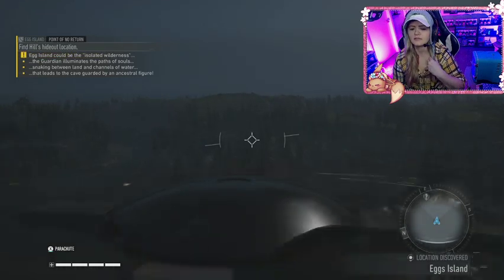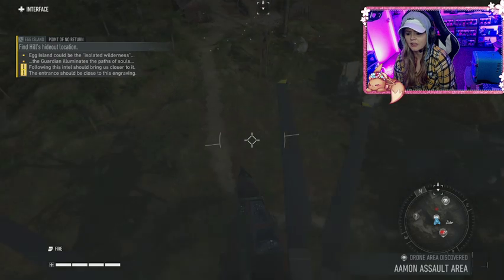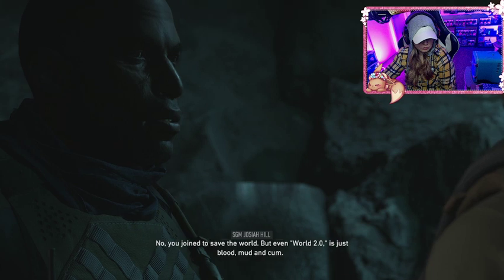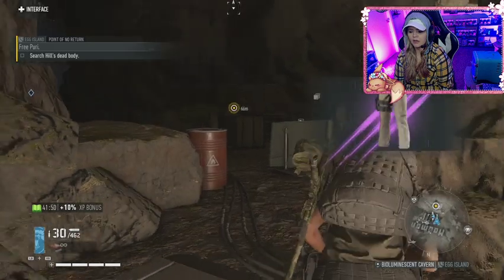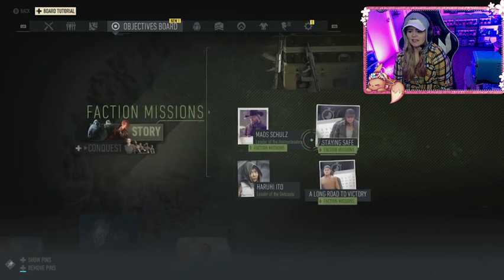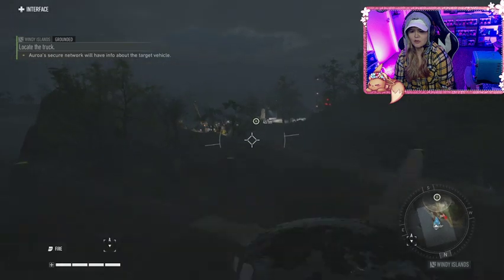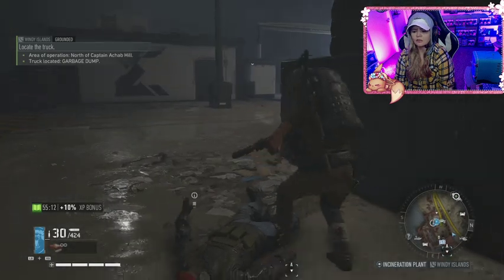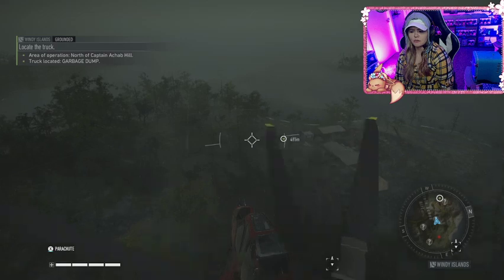KILL HILL (GHOST RECON BREAKPOINT) PART 52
During Operation Greenstone, 32 men and women of the four Ghost teams are taken out by Drone Swarms. Only Nomad, Holt, Vasily, Fixit and Fury are the sole survivors with Holt being badly injured. Nomad is hunted down by former Ghost Cole D. Walker who has gone rogue along with several former Ghost operators and together they have formed the Wolves. The Wolves have taken over the whole Island along with the Island's security drones and Drone production facilities which are automated. It is up to them to survive and go through with the Operation and take down the rogue Ghosts.